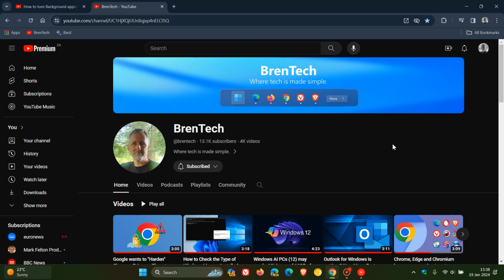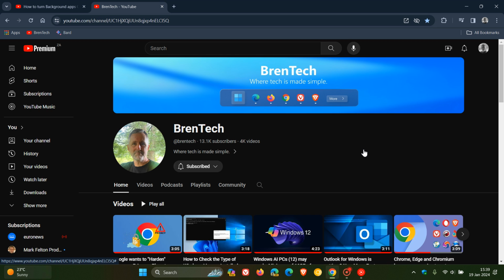How to watch YouTube Videos Frame by Frame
If you want to get into the detail, here's how you can watch your YouTube video one frame at a time.